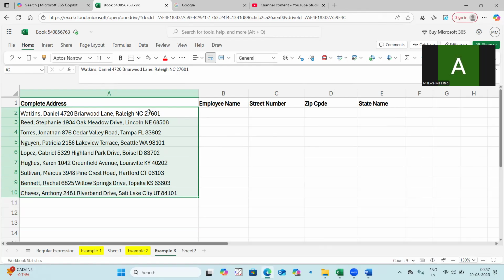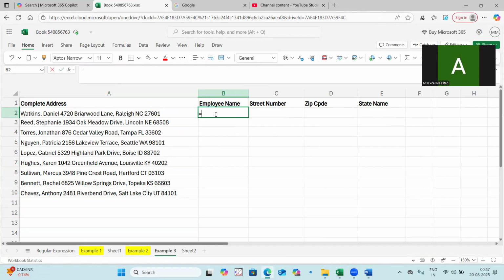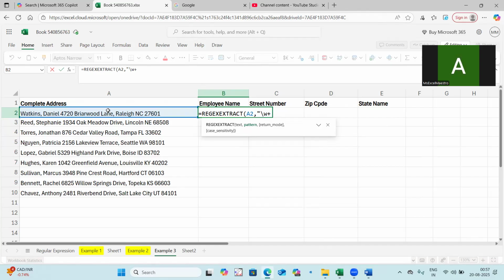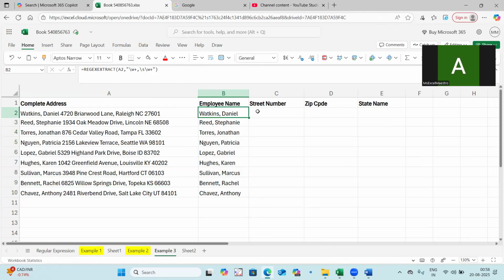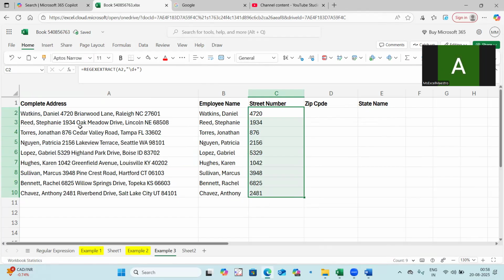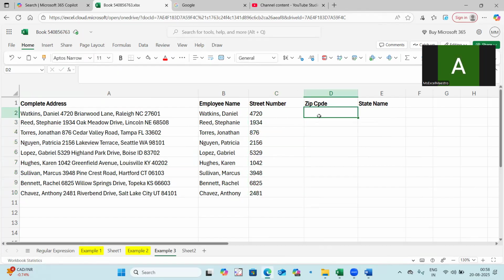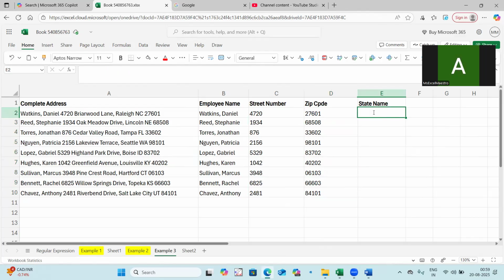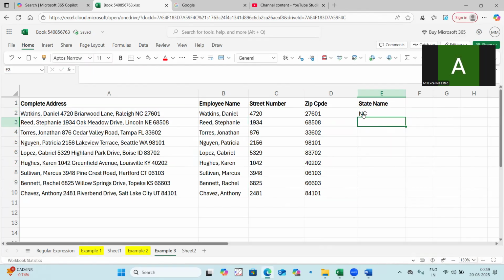Regular Expression Part 2 Awesome Tips & Tricks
What is regular expression?
A regular expression (aka regex or regexp) is a specially encoded sequence of characters that defines a search pattern. Using that pattern, you can find a matching character combination in a string or validate data input. If you are familiar with a wildcard notation, you can think of regexes as an advanced version of wildcards.
Regular expressions have their own syntax consisting of special characters, operators, and constructs. For example, [0-5] matches any single digit from 0 to 5.
Regular expressions are used in many programming languages including JavaScript and VBA. The latter has a special RegExp object, which we'll utilize to create our custom functions.
Does Excel support regex?
Regrettably, there are no inbuilt Regex functions in Excel. To be able to use regular expressions in your formulas, you'll have to create your own user-defined function (VBA or .NET based) or install third-party tools supporting regexes.
These are the most frequently used patterns to match certain characters.
Pattern Description Example Matches
. Wildcard character: matches any single character except a line break .ot dot, hot, pot, @ot
\d Digit character: any single digit from 0 to 9 \d In a1b, matches 1
\D Any character that is NOT a digit \D In a1b, matches a and b
\s Whitespace character: space, tab, new line and carriage return .\s. In 3 cents, matches 3 c
\S Any non-whitespace character \S+ In 30 cents, matches 30 and cents
\w Word character: any ASCII letter, digit or underscore[A-Za-z0-9_] \w+ In 5_cats***, matches 5_cats
\W Any character that is NOT an alphanumeric character or underscore \W+ In 5_cats***, matches ***
\t Tab
\n New line \n\d+ In the two-line string below, matches 10
5 cats
10 dogs
\ Escapes special meaning of a character, so you can search for it \.

\w+\. Escapes a period so you can find the literal "." character in a string

Mr., Mrs., Prof.
Character classes
Using these patterns, you can match elements of different character sets.
[characters] Matches any single character in the brackets d[oi]g dog and dig
[^characters] Matches any single character NOT in the brackets d[^oi]g Matches dag, dug, d1g
Does not match dog and dig
[from–to] Matches any character in the range between the brackets [0-9]
[a-z]
[A-Z] Any single digit from 0 to 9
Any single lowercase letter
Any single uppercase letter
Quantifiers
Quantifiers are special expressions that specify the number of characters to match. A quantifier always applies to the character before it.
* Zero or more occurrences 1a* 1, 1a, 1aa, 1aaa, etc.
+ One or more occurrences po+ In pot, matches po
In poor, matches poo
? Zero or one occurrence roa?d road, rod
*? Zero or more occurrences, but as fewer as possible 1a*? In 1a, 1aa and 1aaa, matches 1a
+? One or more occurrences, but as fewer as possible po+? In pot and poor, matches po
?? Zero or one occurrence, but as fewer as possible roa?? In road and rod, matches ro
{n} Matches the preceding pattern n times \d{3} Exactly 3 digits
{n,} Matches the preceding pattern n or more times \d{3,} 3 or more digits
{n,m} Matches the preceding pattern between n and m times \d{3,5} From 3 to 5 digits
Grouping
Grouping constructs are used to capture a substring from the source string, so you can perform some operation with it.
Syntax Description Example Matches
(pattern) Capturing group: captures a matching substring and assigns it an ordinal number (\d+) In 5 cats and 10 dogs, captures 5 (group 1) and 10 (group 2)
(?:pattern) Non-capturing group: matches a group but does not capture it (\d+)(?: dogs) In 5 cats and 10 dogs, captures 10
\1 Contents of group 1 (\d+)\+(\d+)=\2\+\1 Matches 5+10=10+5 and captures 5 and 10, which are in capturing groups
\2 Contents of group 2
Anchors
Anchors specify a position in the input string where to look for a match.
Anchor Description Example Matches
^ Start of string
Note: [^inside brackets] means "not" ^\d+ Any number of digits at the start of the string.
In 5 cats and 10 dogs, matches 5
$ End of string \d+$ Any number of digits at the end of the string.
In 10 plus 5 gives 15, matches 15
\b Word boundary \bjoy\b Matches joy as a separate word, but not in enjoyable.
\B NOT a word boundary \Bjoy\B Matches joy in enjoyable, but not as a separate word.
Alternation (OR) construct
The alternation operand enables the OR logic, so you can match either this or that element.
Construct Description Example Matches
| Matches any single element separated by the vertical bar (s|sh)ells In she sells sea-shells, matches sells and shells